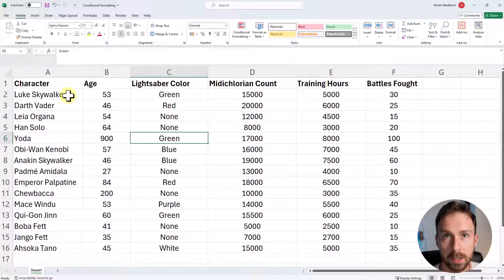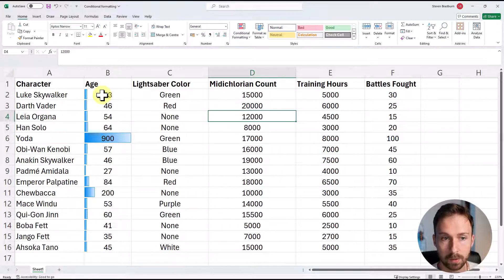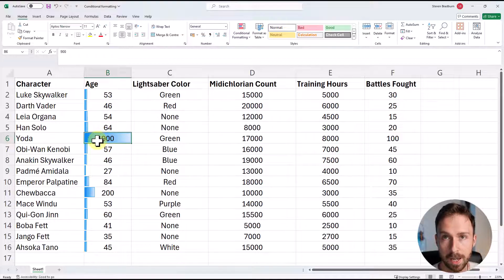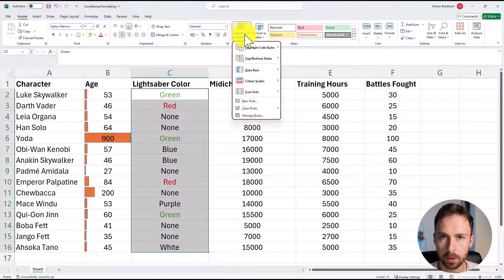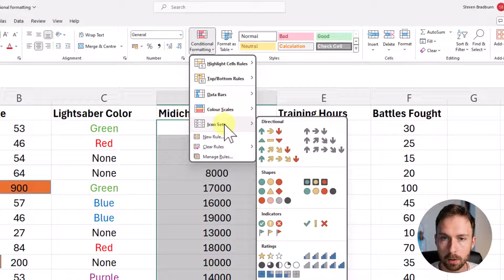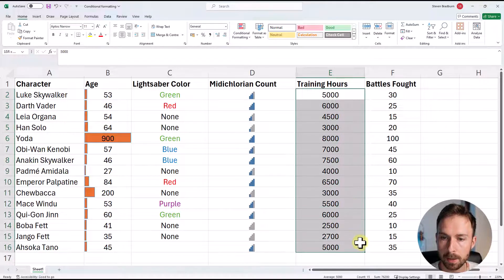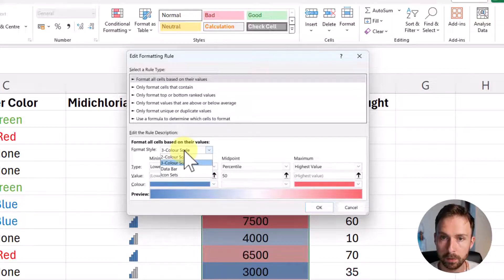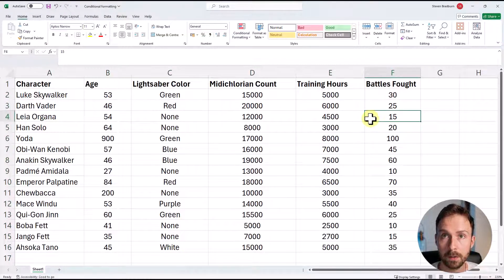Conditional Formatting In Excel: 5 EASY Examples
In this tutorial I will show you how to easily apply conditional formatting to cells in Microsoft Excel. I’ll show you 5 different ways you can apply conditional formatting, including data bars, color-coding, icon sets, color scales and the greater than rule.

📖 Video chapters
00:00 Intro
00:20 The data
00:50 Example 1: Data bars
03:37 Example 2: Color coding text
06:44 Example 3: Icon sets
08:41 Example 4: Color scales
10:34 Example 5: Greater than
12:08 Removing conditional formatting
12:38 Outro